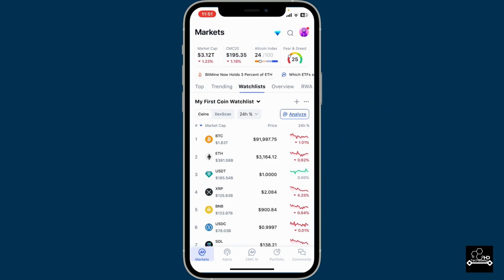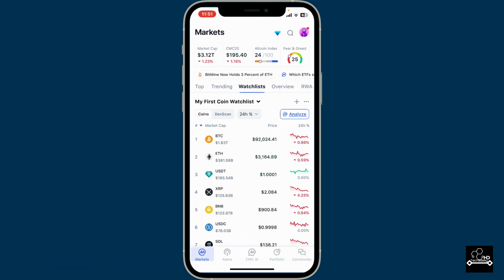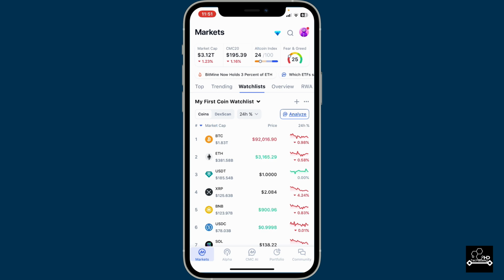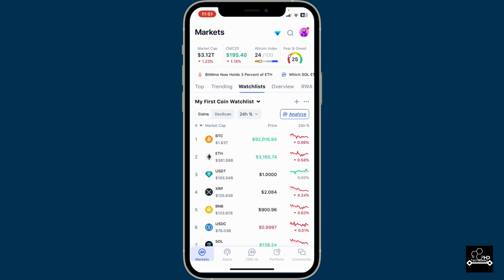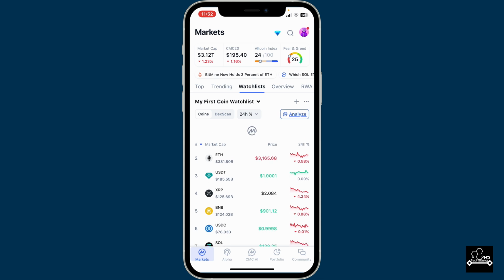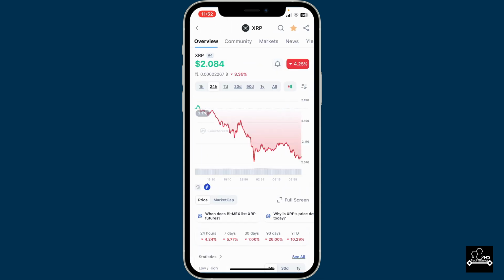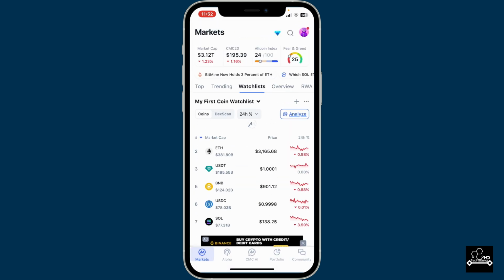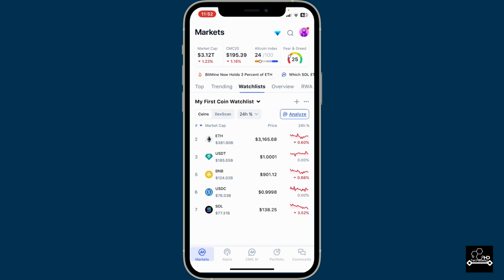How to Remove a Coin from Your CoinMarketCap Watchlist | Step-by-Step Guide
Want to remove a coin from your CoinMarketCap watchlist? In this tutorial, I’ll show you how to delete or manage coins in your watchlist quickly and easily, so you can keep your portfolio clean and organized.